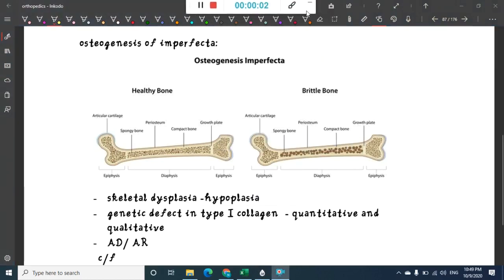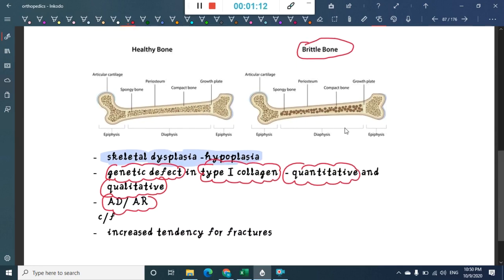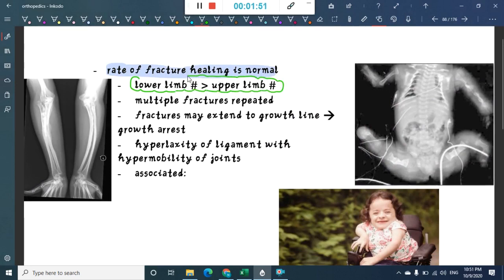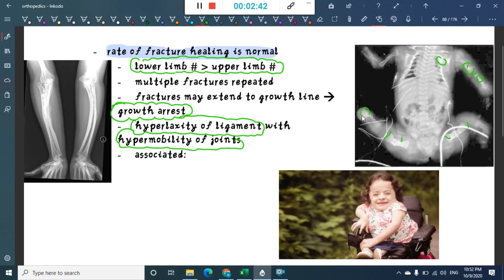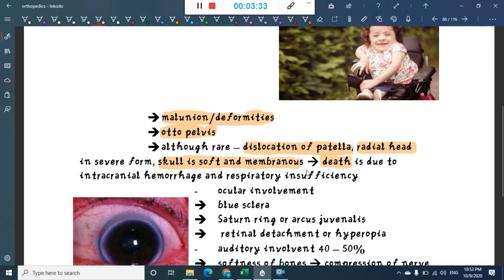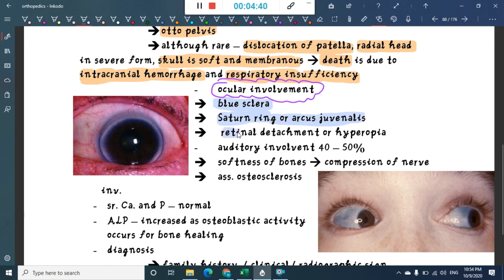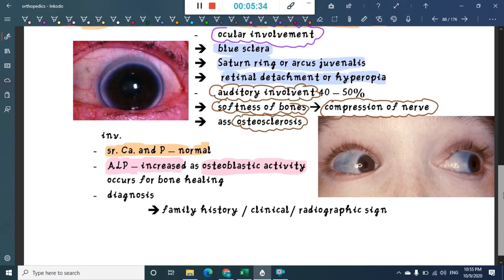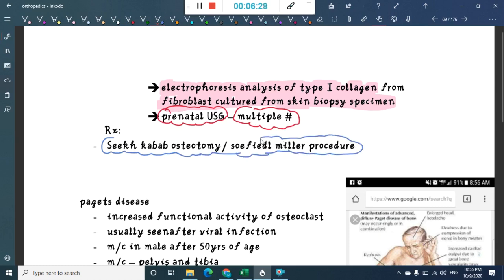osteogenesis imperfecta || Orthopedics